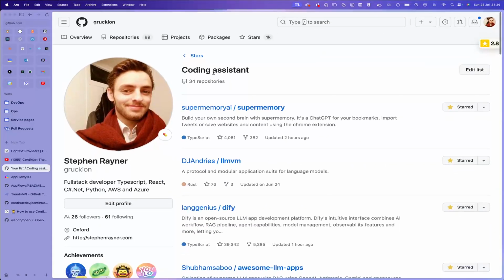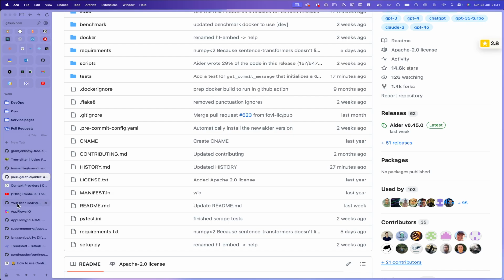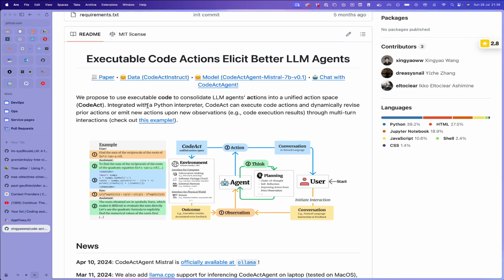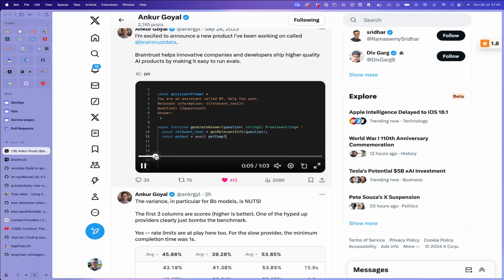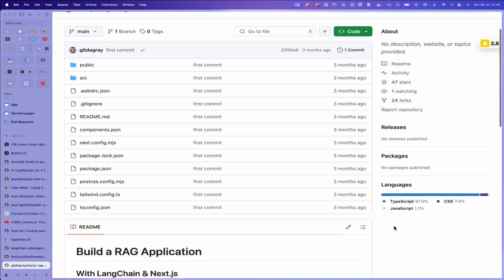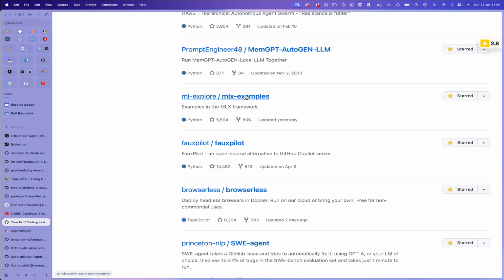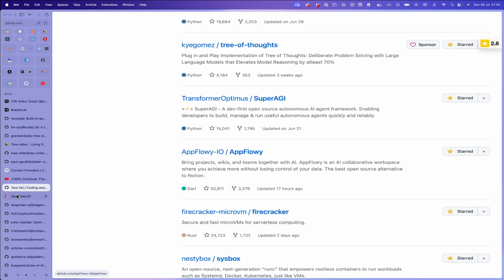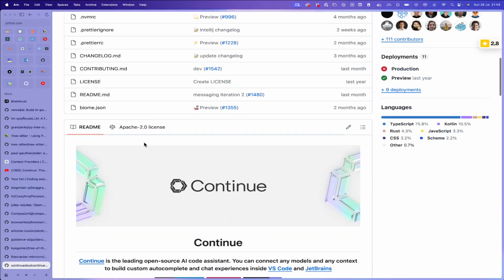Reviewing top coding assistants - Part 2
In this video we continue our journey of building a coding assistant. This video focuses on the initial research of the LLM landscape. What products already exist? what are they doing right? Can we use what they are doing as inspiration for our next steps?

In the next video we get hands on! We will start by going over our initial plans for the project and experimenting with tree sitter. We need to get to a position where we can provide context to the LLM about code without giving it all of the code and blowing the context length budget.